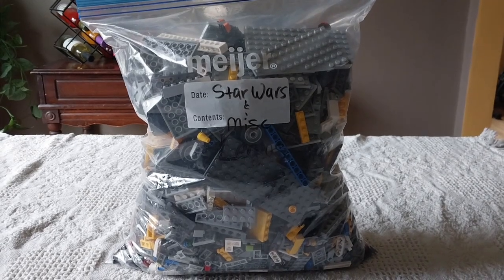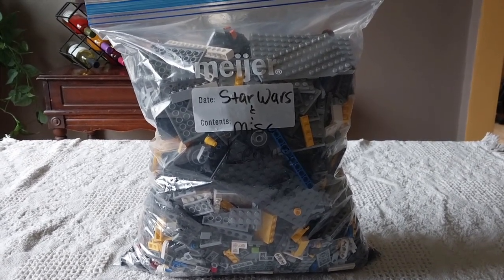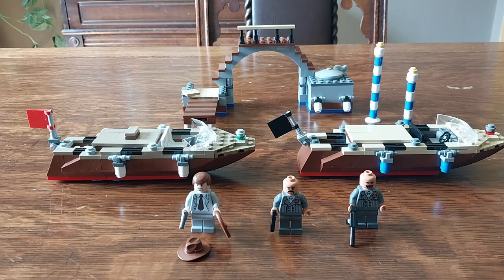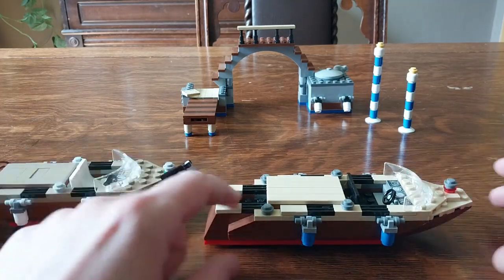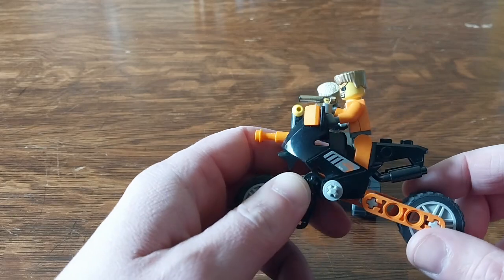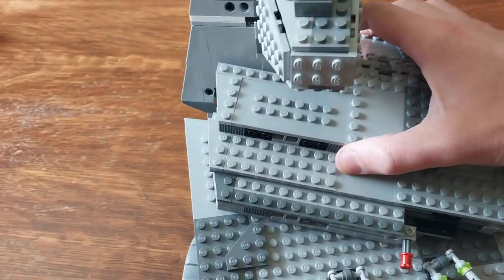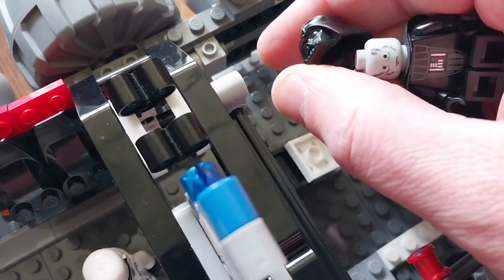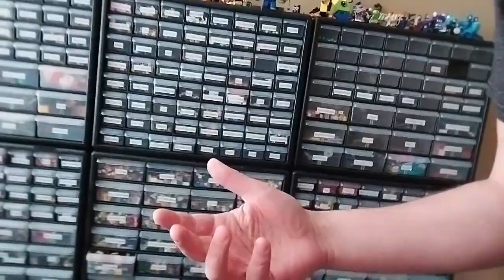Which Lego sets are in this garage sale bag?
Sorting, identifying and building sets from this $25 bag of Lego. Was it worth it?